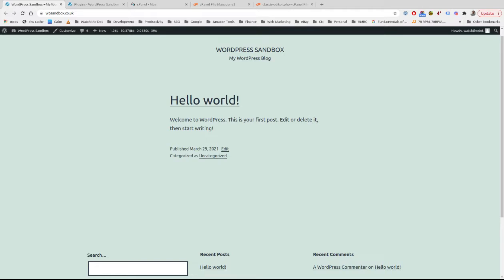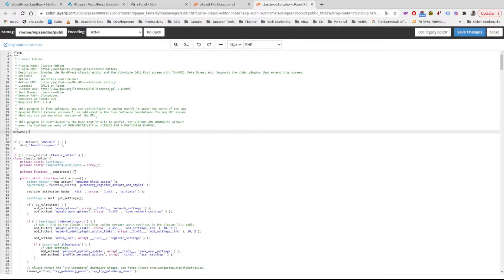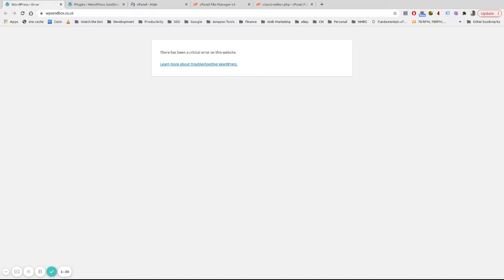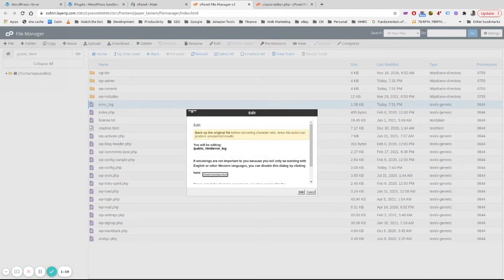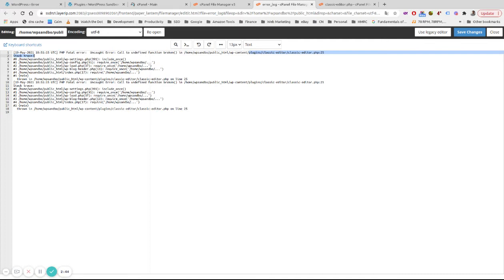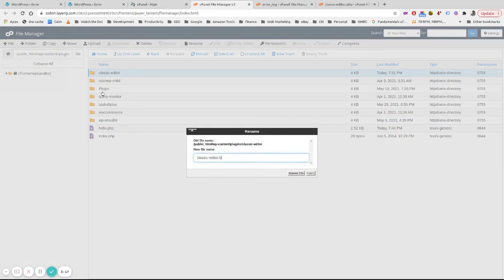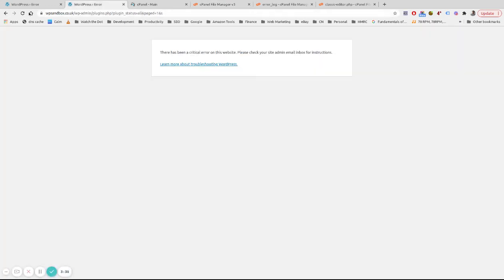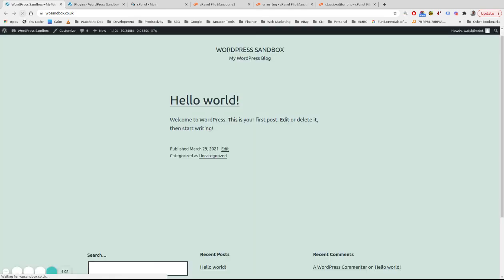How to Troubleshoot and recover from a broken WordPress Plugin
A quick video showing one method of troubleshooting a broken WordPress website and deactivating a rogue website without access to the WordPress dashboard